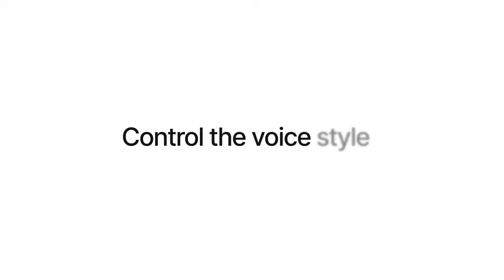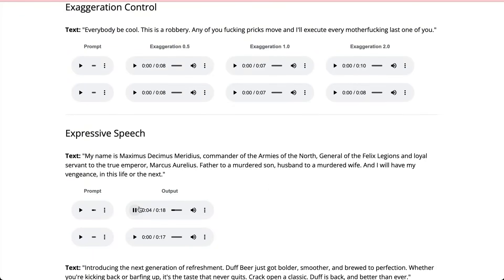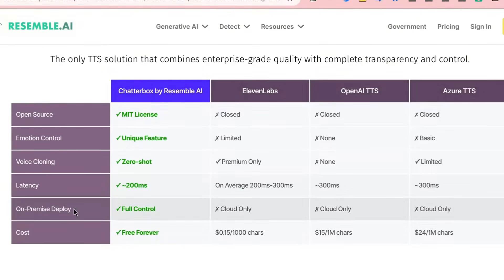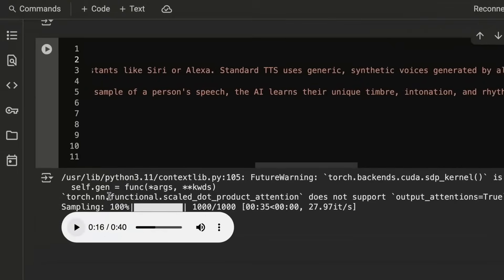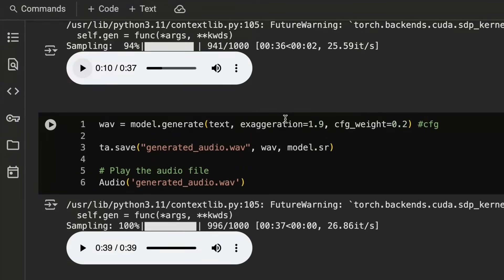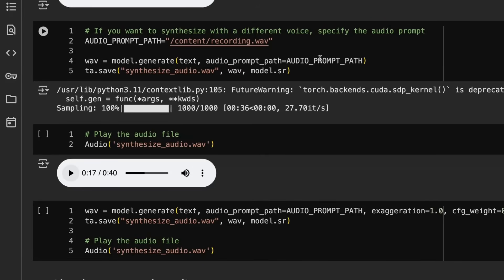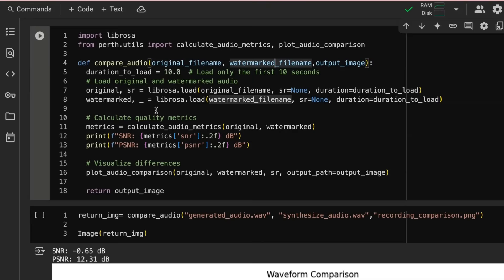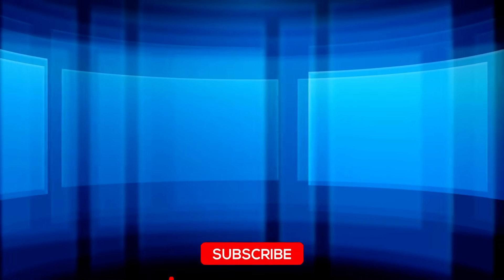Building with Chatterbox TTS, Voice Cloning & Watermarking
In this video, I look at the new Chatterbox TTS from Resemble.AI and how it's improving open-source text-to-speech with its impressive voice cloning and emotion control capabilities. We explore its features, including zero-shot voice cloning that requires only a few seconds of audio, and its unique ability to adjust the emotional intensity of speech.

⏱️Time Stamps:
00:00 Intro
00:24 Resemble.AI - Chatterbox
01:53 Samples
04:53 Hugging Face: Chatterbox
05:22 Demo
06:26 Adding Exaggeration
08:56 Voice Cloning
13:00 Chatterbox TTS Extended Github
14:07 Hugging Face: Chatterbox GGUF